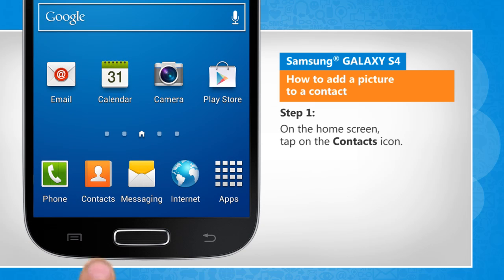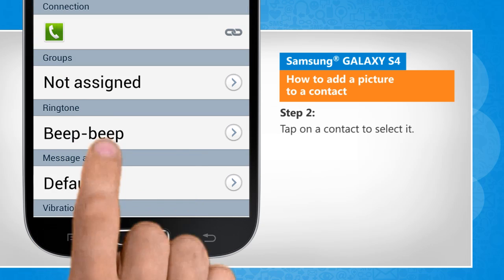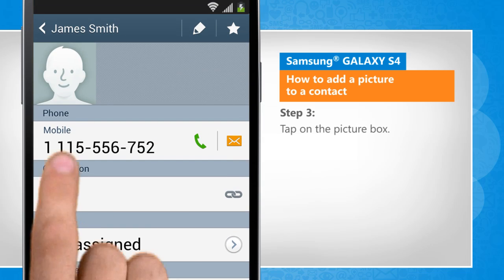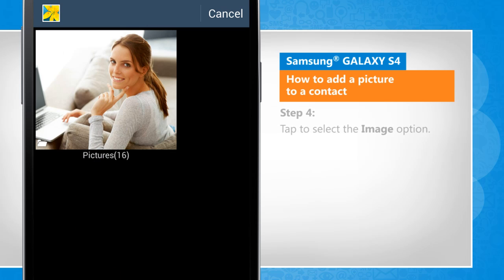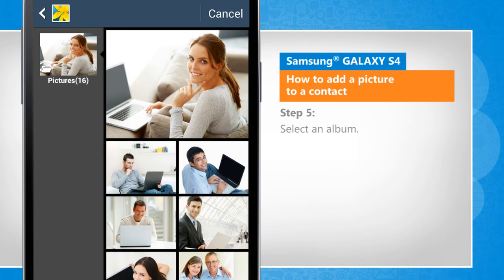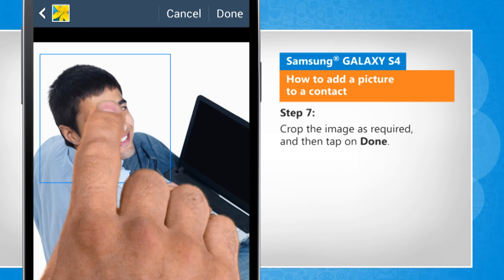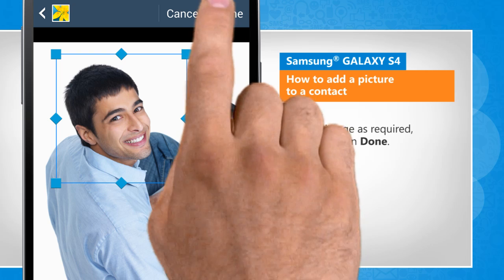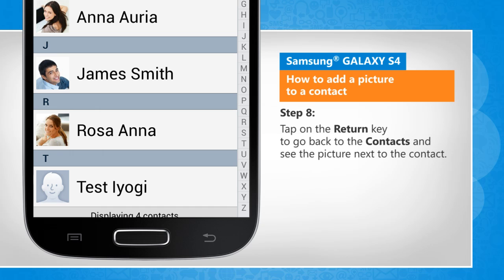Add a Picture to a Contact on Samsung® GALAXY S4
Get to know about easy steps to add a picture to a contact  in Samsung® GALAXY S4 by watching this video.